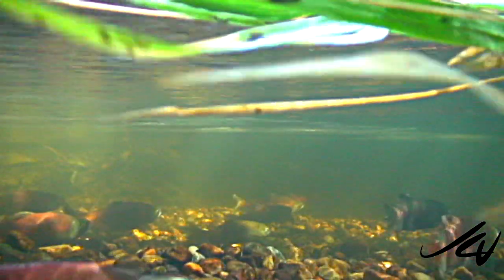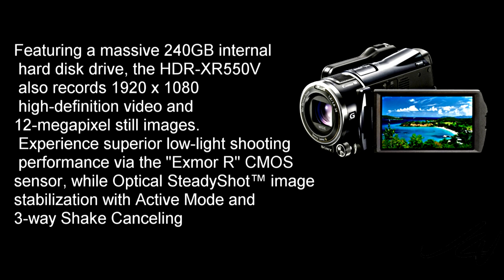from salmon & reefs to whales - Sony HD underwater video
Very excited about being able to do Sony HD underwater video with the new consumer Sony HDR-XR550V - What I like is that with YouTube as the platform for video and Sony HDR-XR550V as the camera we use for video it will be easy to see and judge the picture quality.
This is what Sony says about this camera.
With a massive 240GB internal hard disk drive, the HDR-XR550V also records 1920 x 1080 high-definition video and 12-megapixel still images. Superior low-light shooting performance via the "Exmor R" CMOS sensor, while Optical SteadyShot™ image stabilization with Active Mode and 3-way Shake Canceling. 1/2.88" back-illuminated "Exmor R" CMOS sensorA 1/2.88" "Exmor R" CMOS image sensor delivers bright, vivid, spectacularly detailed video footage, as well as 12 Megapixel still images. With 6 Megapixel (effective) video resolution, the image sensor actually captures video at four times the density of high definition resolution resulting in a sharper and more detailed 1920 x 1080 HD picture.
Wide Angle G-Lens (26.3mm) Experience the pinnacle of Sony® lens technology with the professional-quality G Lens. Optical SteadyShot™ w/ Active Mode (Wide to Tele)Optical SteadyShot™ image stabilization with Active Mode compensates for greater degrees of camera shake to deliver stunningly smooth video from wide angle to full telephoto shooting. In addition, innovative 3-Way Shake-Canceling adds electronic roll stability for even smoother video capture. 12 Megapixel still image capture w/ Dual Record12 Megapixel still image capture lets you take stunning, high resolution digital photos while the Dual record capability lets you capture 8.3 MP still images while shooting high definition video, so you can capture those special moments without having to switch recording modes.
Golf ShotBuilding on the slow-motion capture capabilities of Smooth Slow Record, Golf Shot captures a few seconds of motion as a sequence of up to 22 still images, which can be viewed/printed individually or as a composite "sequence shot" image, perfect for analyzing the nuances of a golf swing, tennis serve, and other fast action.
Dual Record with 8.3MP still image capture: Dual record capability lets you capture 8.3MP still images while shooting high definition video, so you can capture those special moments without having to switch recording modes.